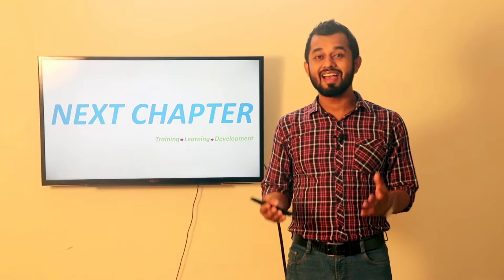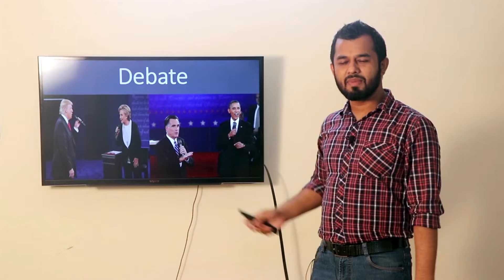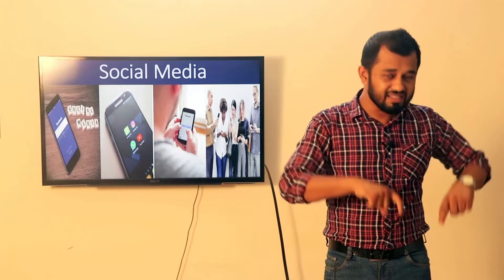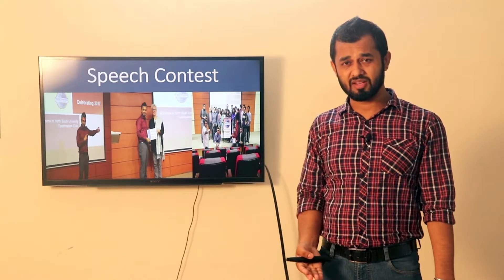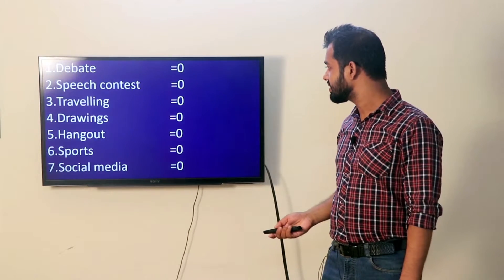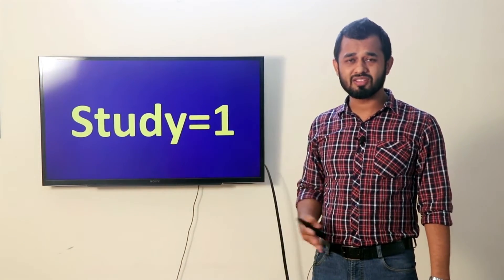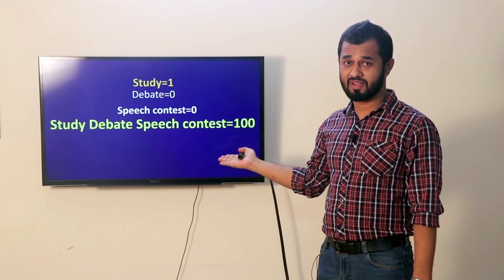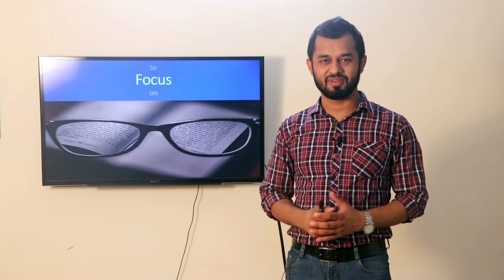Major responsibility of a student|nextchapterbd